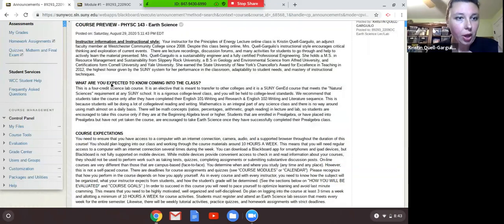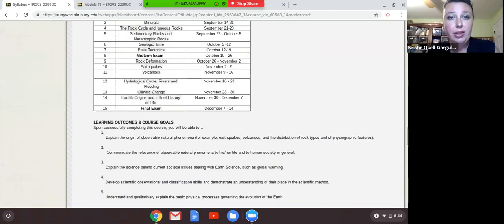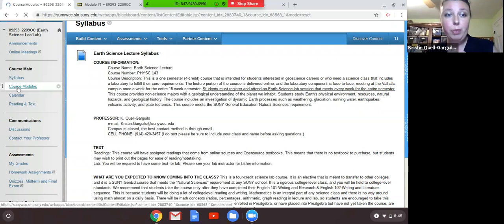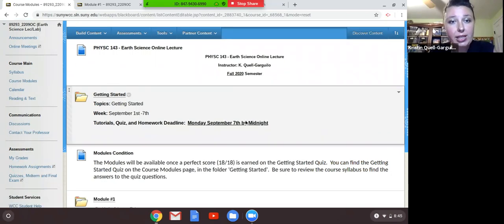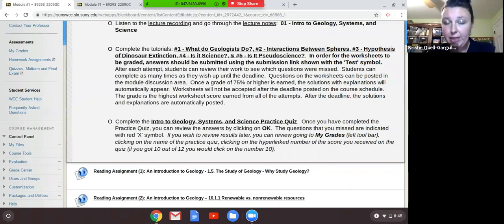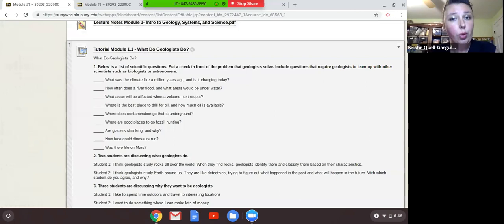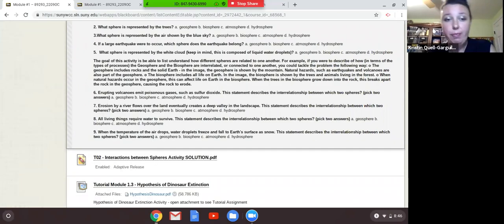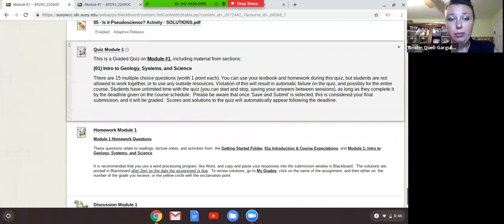Welcome to Earth Science Lecture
This is a getting started video for PHYSC-143. Welcome to the class.